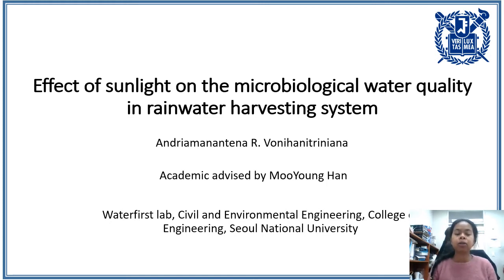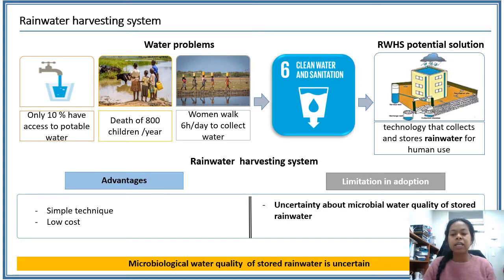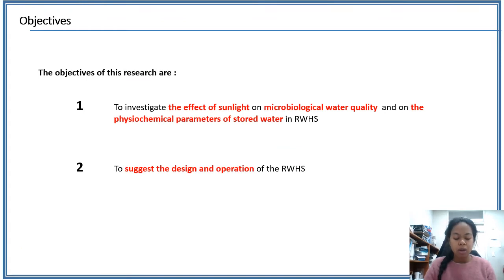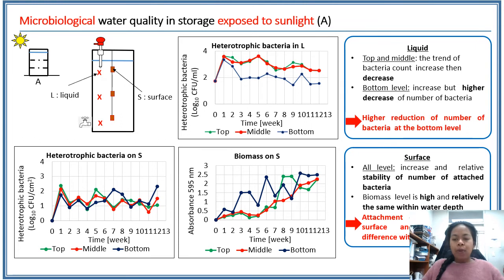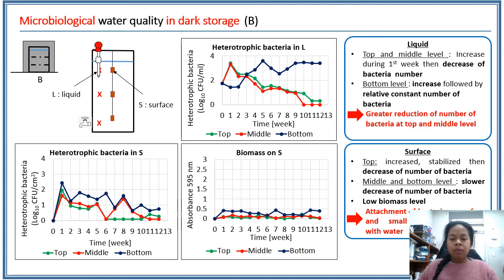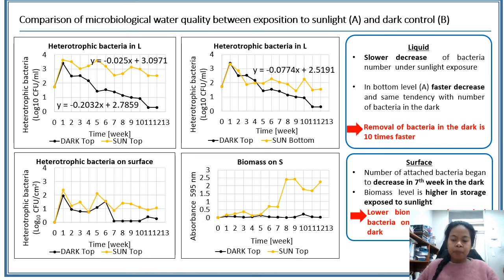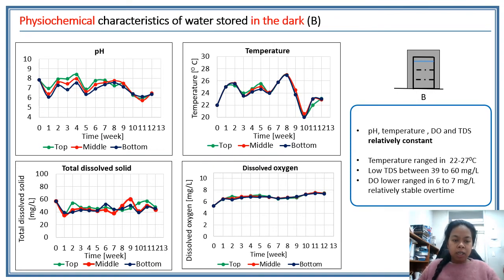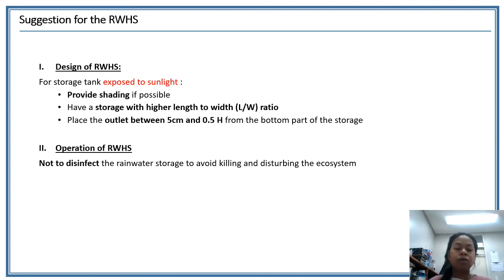(ICAT 2020) Effect of sunlight on the microbiological water quality in rainwater harvesting system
This video is presented at the International Conference of Appropriate Technology(ICAT) 2020.
(Presenter: Voni)

The summary of the presentation offered below:
- Rainwater harvesting system is an alternative source of water but the microbiological water quality during storage is not fully understood.
- Rainwater stored in the dark had a better microbiological improvement
- Stored rainwater exposed to sunlight at the bottom level has good water quality
- Provide shading for the storage tank is recommended
- Do not disinfect the tank to avoid disturbance of the ecology in rainwater storage

Enjoy the video. Any question is welcomed :)

이 영상은 ICT (International Conference of Appropriate Technology) 2020에서 발표된 발표자료입니다. (발표자 : Voni)

영상에 대한 요약은 아래와 같습니다:
- 빗물은 대체 수원이지만 탱크내에 저장 중 미생물과 수질의 영향은 완전히 연구되지 않았습니다.
- 빛이 차단된 공간에서 빗물의 생물학적으로 수질이 개선되었습니다.
- 햇빛에 노출 될 경우에는 탱크 아랫쪽에 저장된 빗물의 수질이 더 좋은것으로 관찰되었습니다.
- 위와 같은 이유로 저장 탱크를 어두운 곳에 설치하는것을 권장합니다.
- 또한, 빗물 저장태크 내에 미생물의 교란을 최소화하기 위해 탱크를 소독하지 않는것을 권장합니다.

즐감하시기 바라며, 질문은 댓글로 남겨주시기 바랍니다. :)